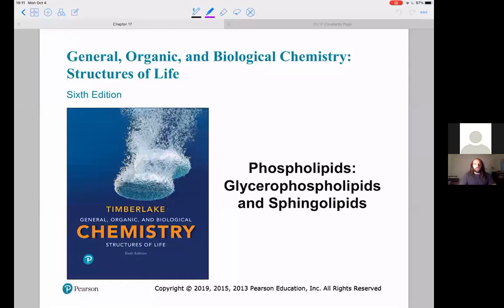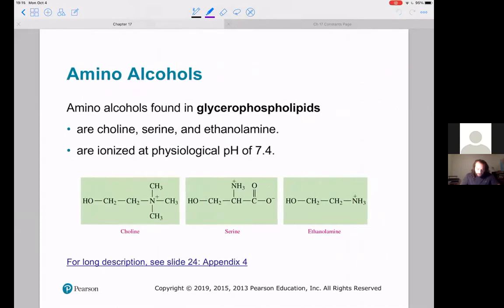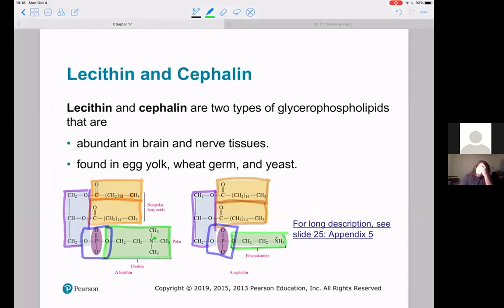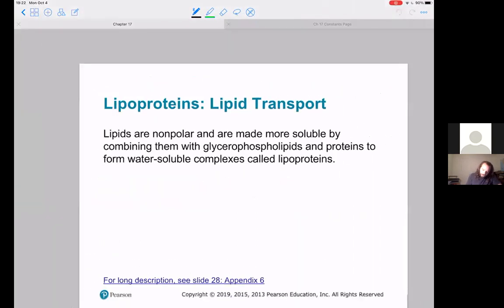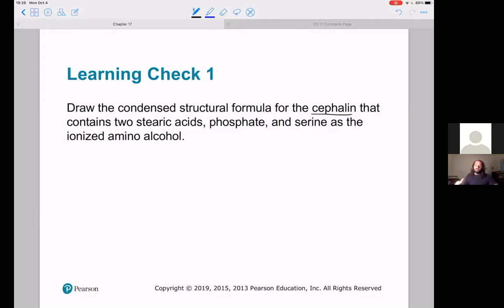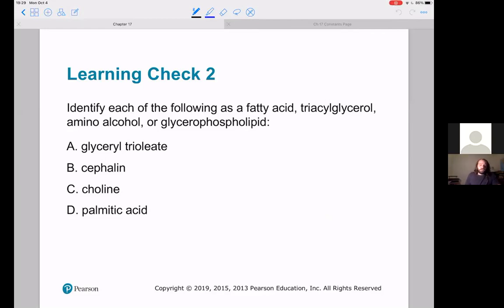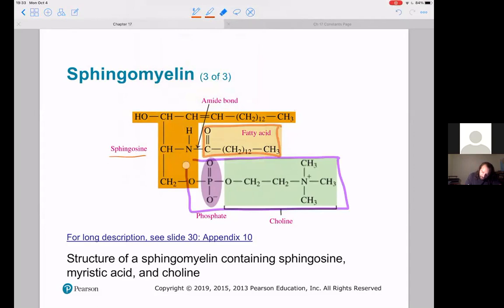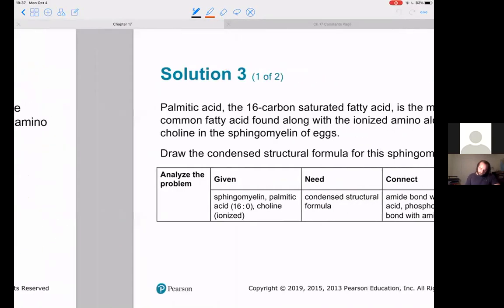Chem3BF21 Ch17 Phospholipids